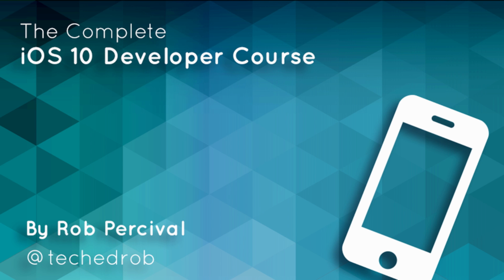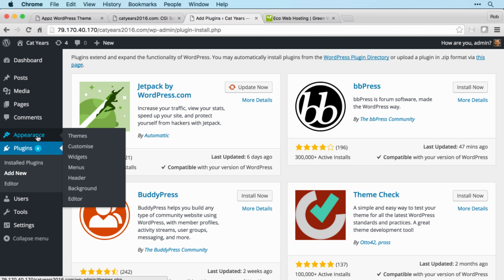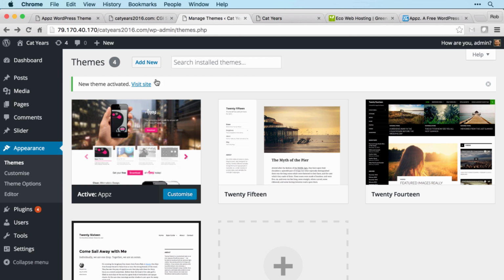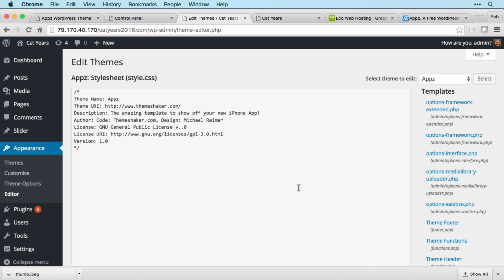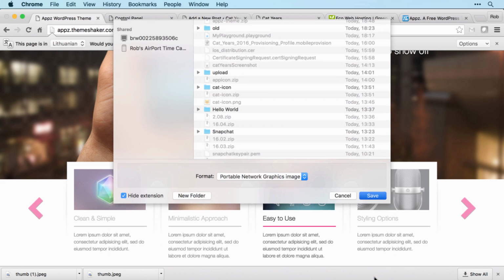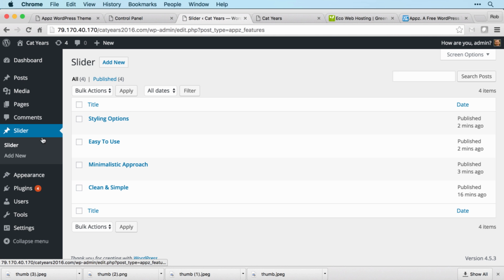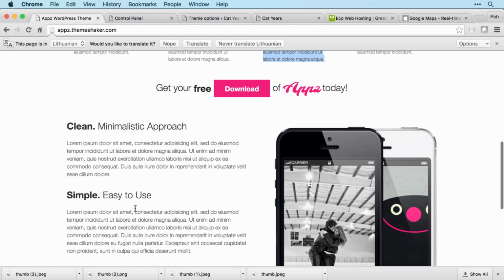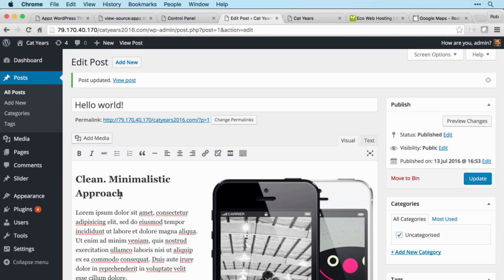apple 180 Installing The Appz Theme